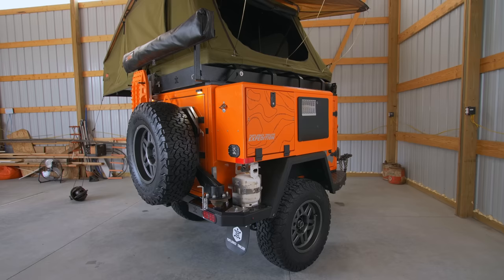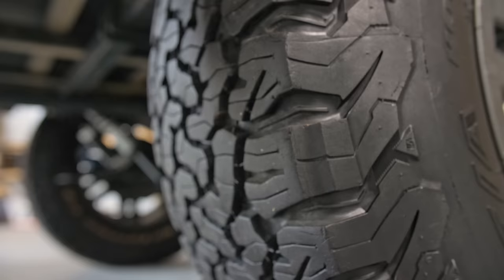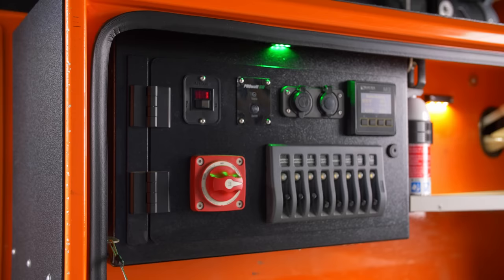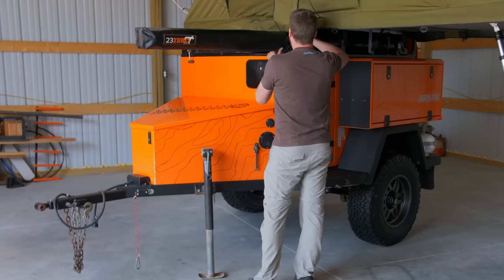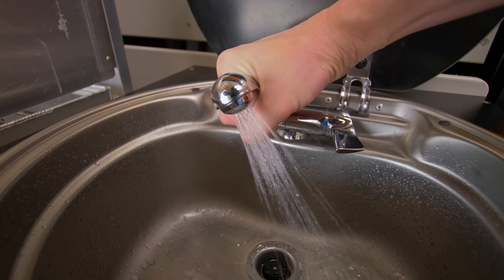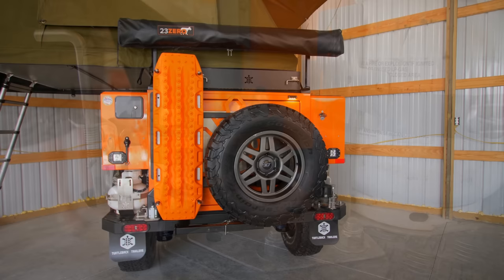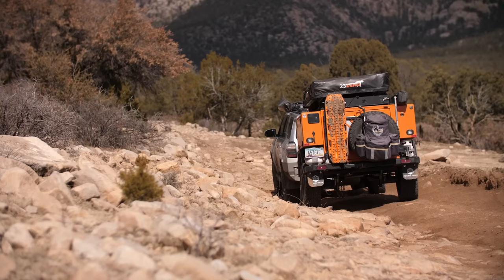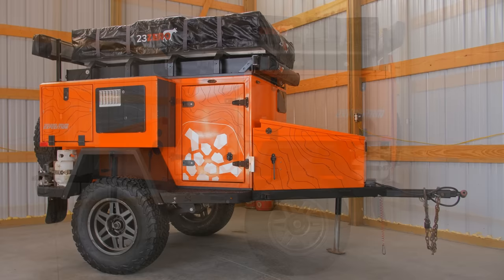We put it up for Auction! - Turtleback Trailer Expedition 50,000 Mile Walkthrough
(Starts at 6PM MDT)
Auction Ends 9/16/21 at 6:00 PM MDT

I'd be lying if I said we weren't wiping a couple tears away after finishing this video. This trailer has been a part of our family for 3 years now and it's not without a lot of emotion that we begin the process of putting it up for auction and handing it off to the next adventurous owners.

I know we cover a LOT of information in this video so here are the features in case you'd like to go over the written list:

2018 Turtleback Trailers Expedition
50,000+/- Miles

- Turtleback Trailers Signature Trailing Arm Suspension
- Icon Vehicle Dynamics Remote Reservoir Shocks (Under 3,000 miles)
- HyperCo Custom Dual-Rate Coil Springs
- New Suspension Bushings (Under 3,000 miles)
- Fresh Alignment (Under 3,000 miles)
- Approx. 2,200 lb Dry Weight
- 6 Lug Hubs (Toyota Pattern) with 10” Electric Brakes
- 285/70R17 BFG KO2 Tires with Full-Size Spare (Under 3,000 miles)
- Stealth Custom Series "Stealth 6" Wheels
- 50+ Cubic Feet of Storage
- Dual Group 31 Deka Deep Cycle AGM Battery (105 Amp-Hours Each)
- Blue Sea Battery SOC
- 30A Zamp Solar Controller
- 2000 Watt Xanrex Pure Sine Wave Inverter
- 6 Amp, 120V Onboard Battery Charger (Shore Power)
- 2, 12V Plugs and 2, Dual USB Charge Ports
- Blue Sea 8 Position Breaker Panel
- 42 Gallon Water Tank
- On-Demand 3 GPM 12V Water Pump
- Dometic DSI 6 Gallon Water Heater
- On-Board Shower
- HDPE Composite Slide-Out Rear Kitchen
- Partner Steel Dual 10,000 BTU Burner Stove
- Dometic Stainless Deep-Well Sink with Work Surface Lid
- Dual Stainless Drop-Down Prep Tables
- Upper Spice Rack and Pantry Drawer with Adjustable Dividers
- Mid Deep Pot and Pan Drawer with Adjustable Dividers
- 11lb On-Board System Propane Tank
- Swing-Out Rear Tailgate with 2 MaxTrax Included
- Spare Tire Mount with Full Size Spare
- Utensil Drawers Below Sink and Stove
- Zinc + Paint Powder Coated External Steel Components (Except Jack Mount)
- Powder Coated Aluminum Body and Boxes
- Trailer Safety Chains
- Breakaway Safety Device

Included Accessories:
- 23 Zero LST Walkabout 72 Roof Top Tent Tent
- 23Zero Boot Bags (2)
- 23Zero Tent Insulation Kit
- Rigid Rear Flood Lights
- Roof Rack Chair and Table Storage Area
- Long Tube Lockable Pole Storage
- 23Zero 180R Awning for Kitchen Area
- 23Zero Quick Shower Room
- Additional 5lb Accessory Tank and Stainless Bracket
- Rhino Rack Shovel Mounts
- Max Coupler Articulating Hitch (Under 3,000 miles)